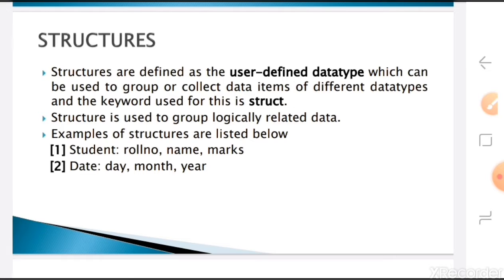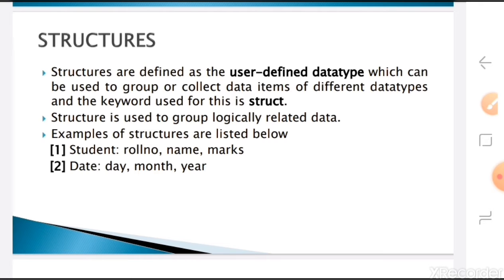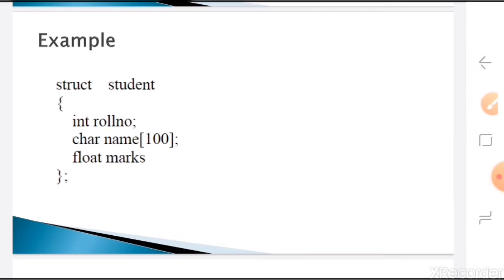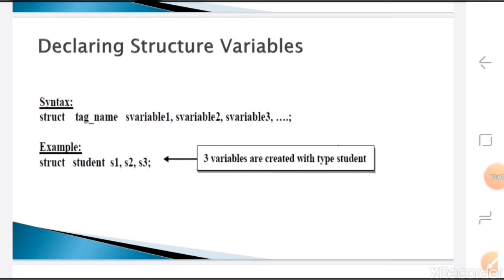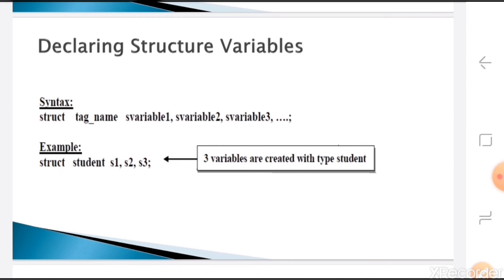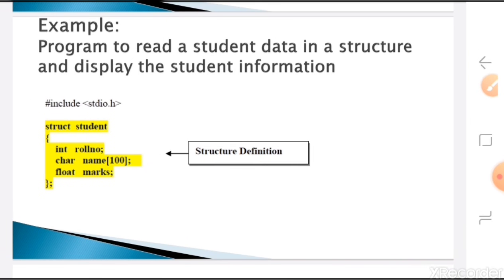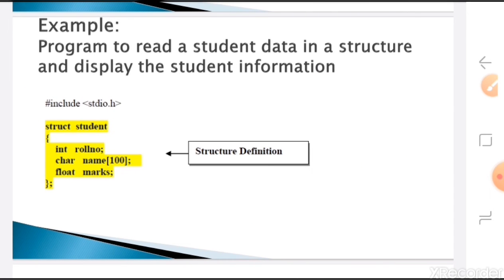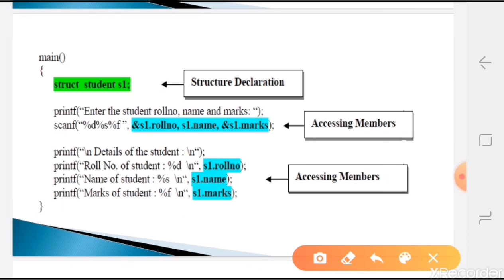JCE CSE 18CPS23 Module 5.1 - Prof. Suhas Honamore